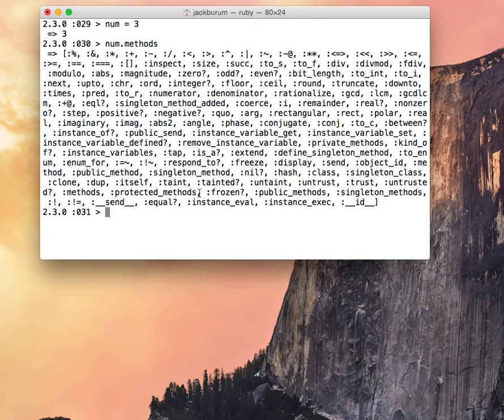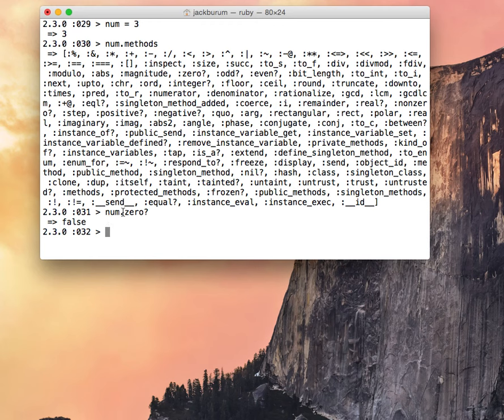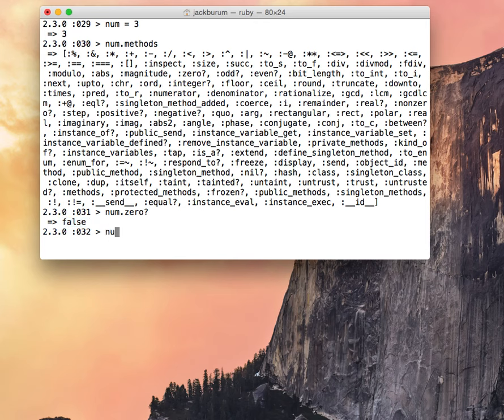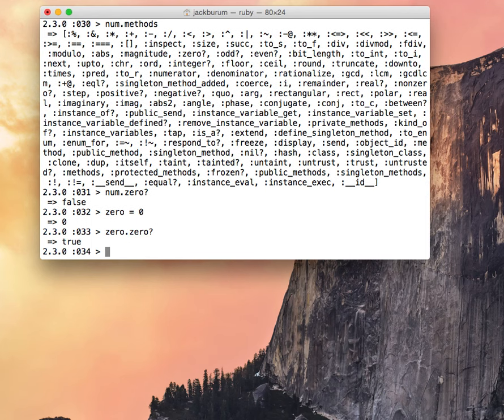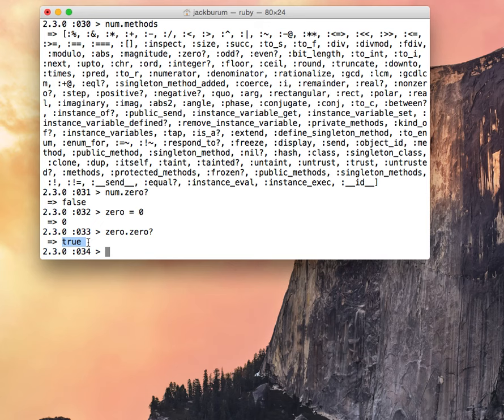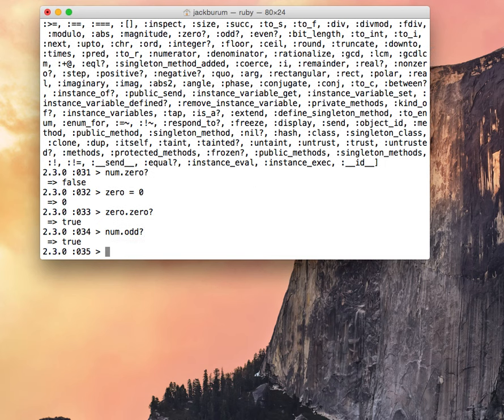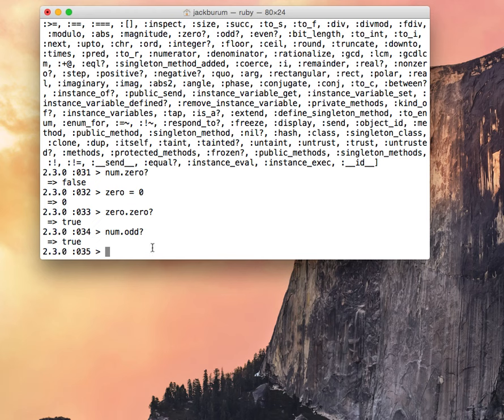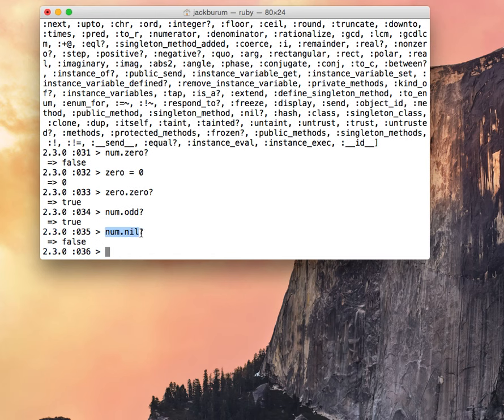010 Ruby Methods and Boolean Values